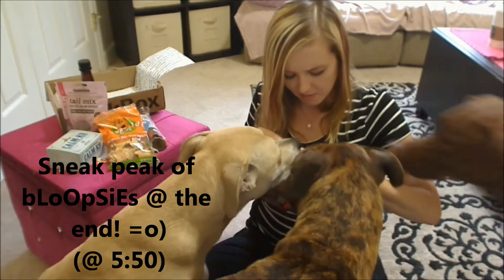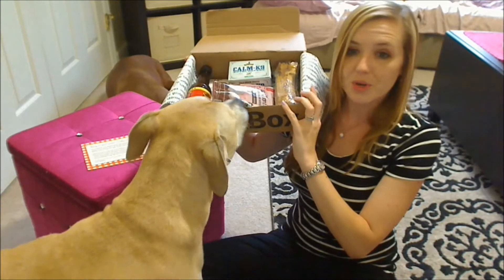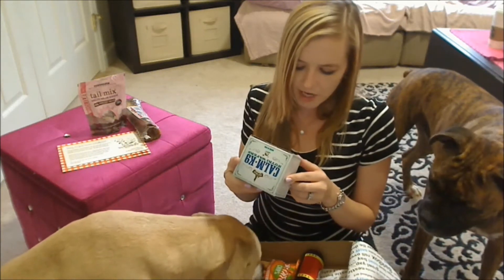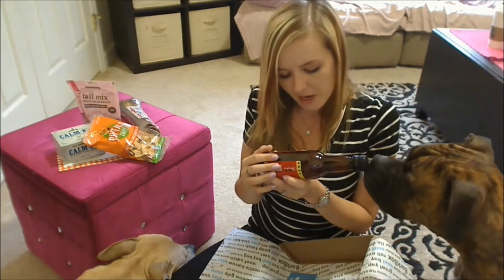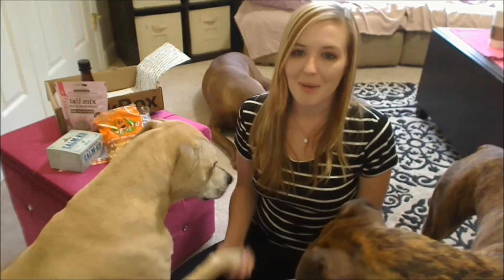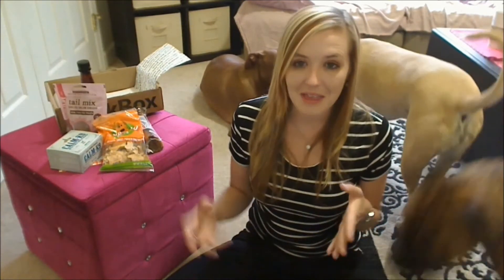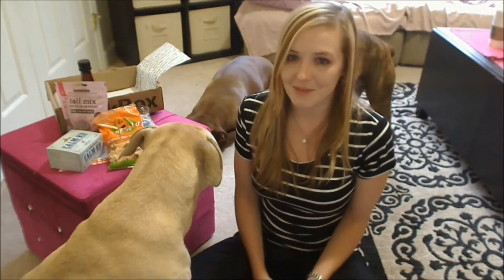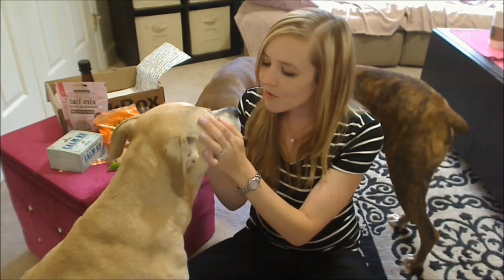Barkbox for June - Golden Bone? (bLoOpSiEs @end!)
For $5 off Barkbox, please use my referral JEHAE031
This is my Barkbox for June 2013, the results of the Golden Born contest. I chose the large dog option.